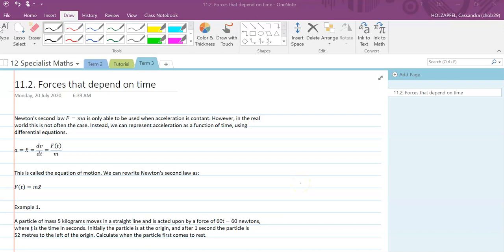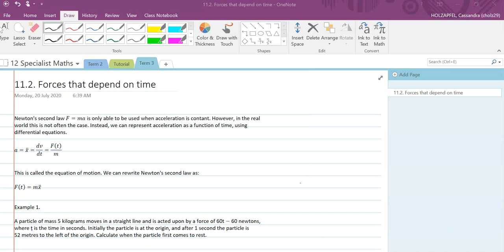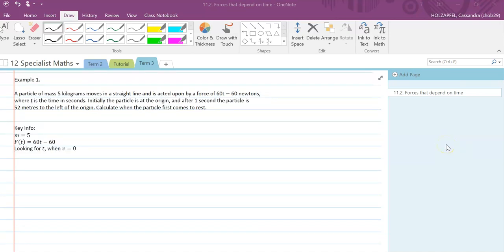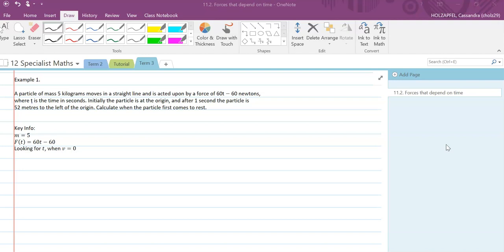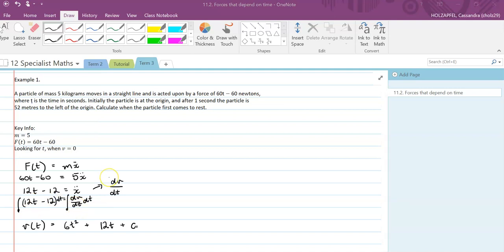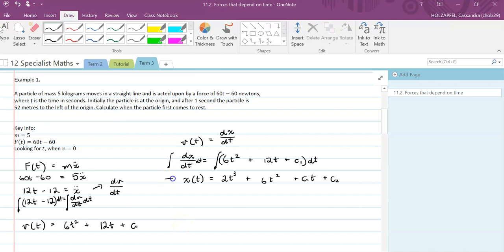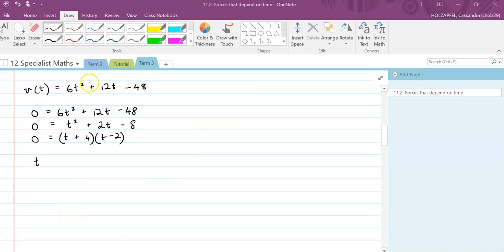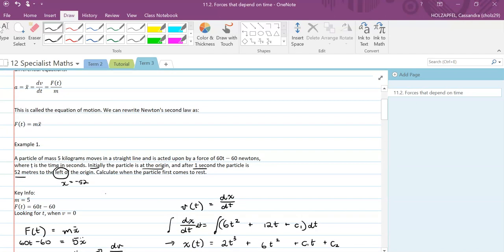11.2. Forces as functions of time with acceleration that is NOT constant